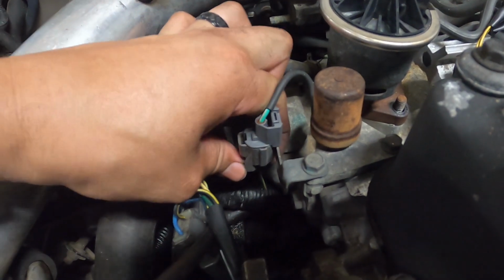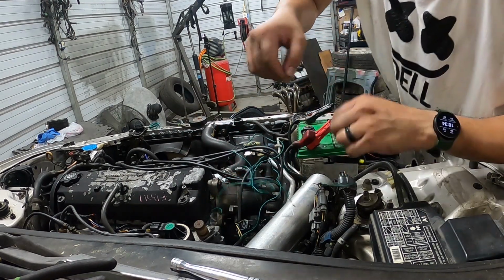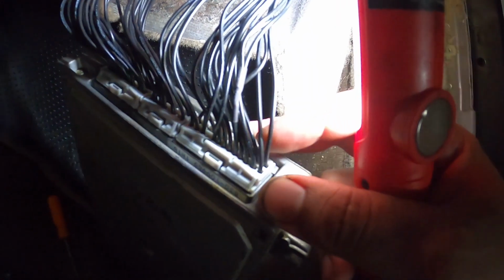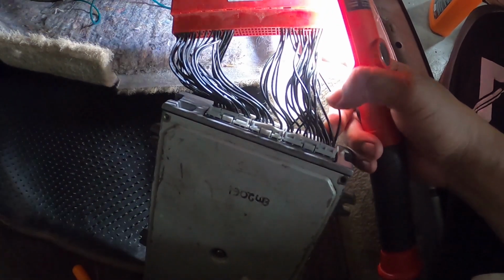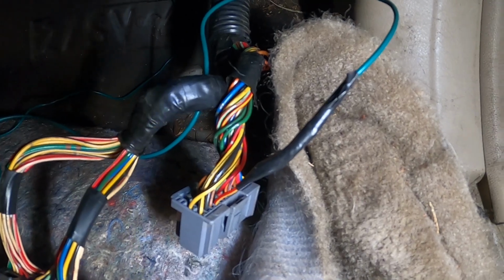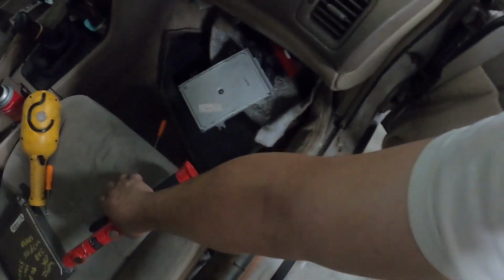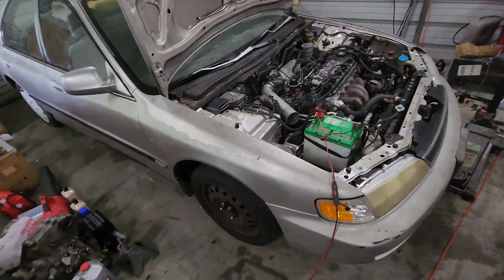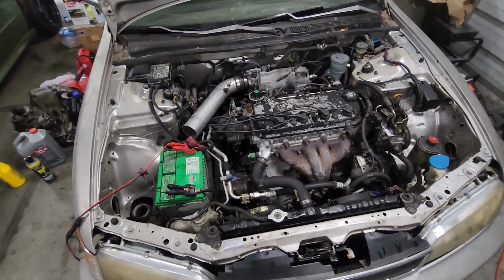CHEAP Budget Build F23A VTEC Swapped Honda Accord | First Drive